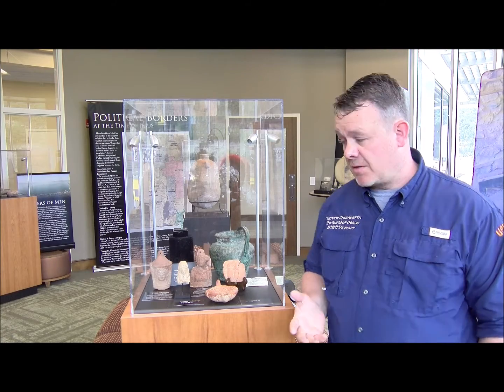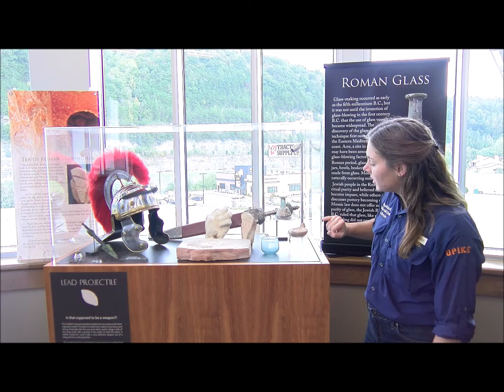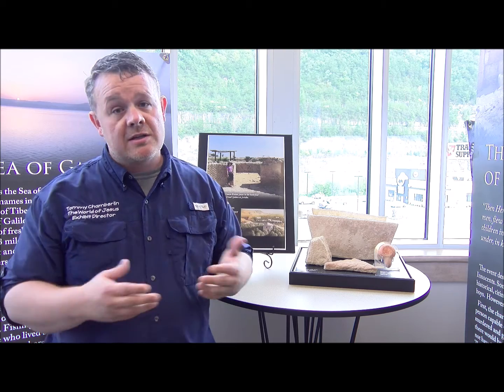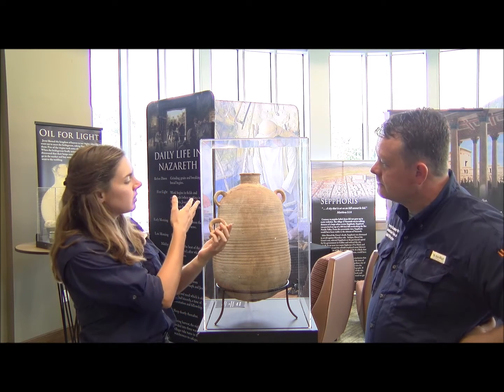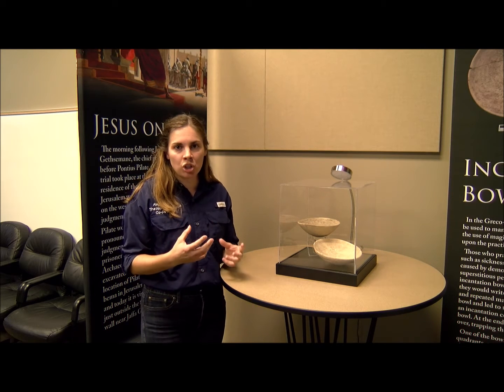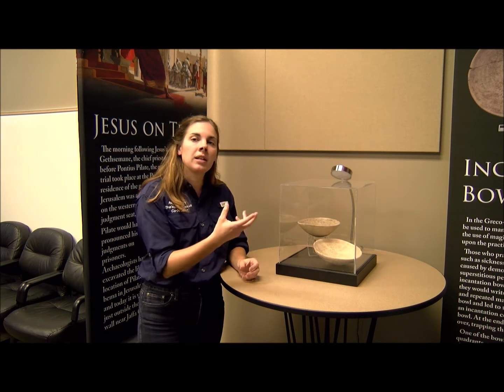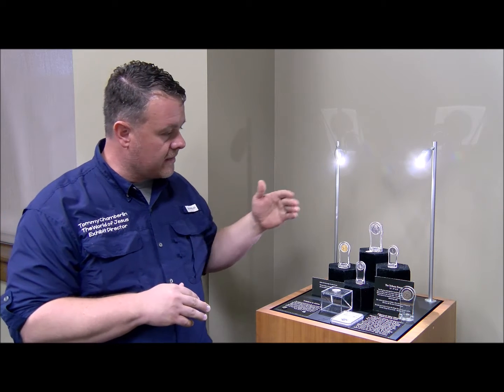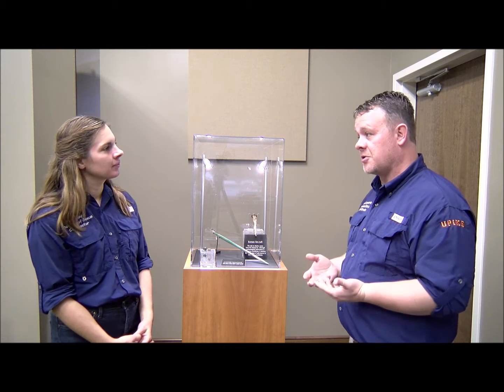World of Jesus artifact intro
World of Jesus exhibit directors, Tommy Chamberlin and Abigail Leavitt, talk about some of the favorite artifacts in the exhibit.